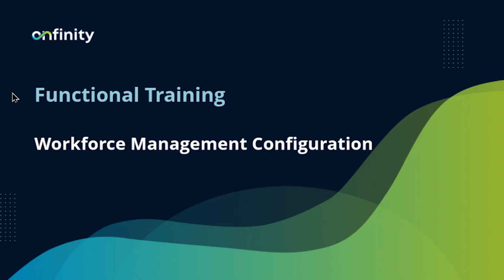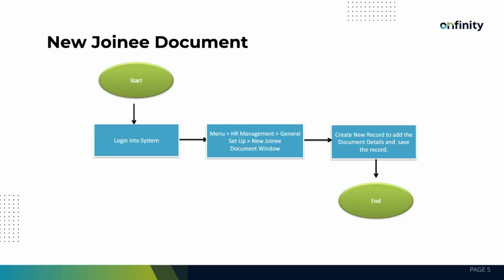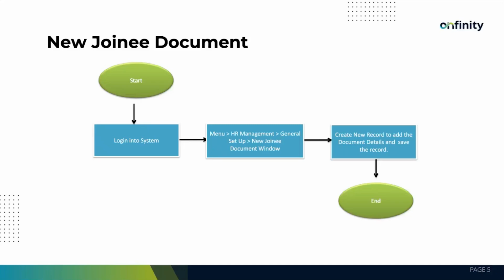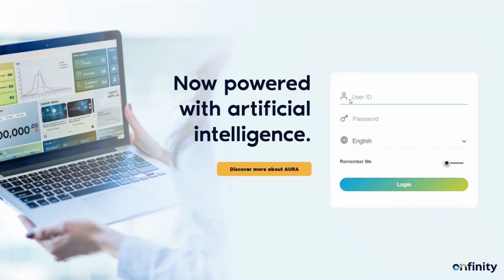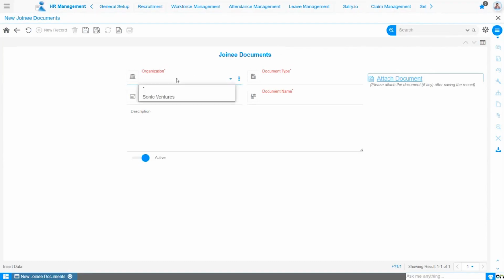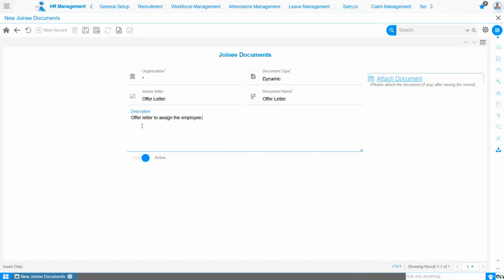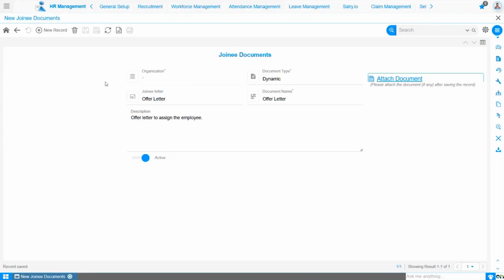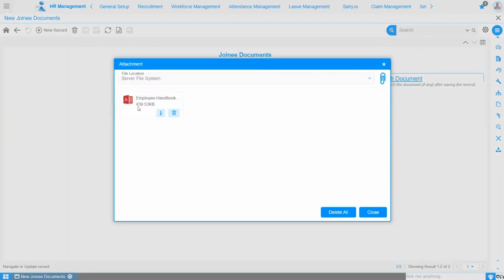12 Workforce Management | New Joinee Document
Learn how to streamline your employee onboarding document management with Onfinity's HR document automation system. In this training session, we walk through the complete new hire documentation process—from configuring documents in the system to attaching files for automatic assignment during onboarding.

This video covers the practical steps HR administrators need to set up and manage onboarding documents within Onfinity ERP. Whether you're handling offer letters, employment contracts, company policies, or employee handbooks, you'll see exactly how to configure these documents so they're automatically assigned to new employees. We demonstrate both dynamic documents (system-generated and personalized, like joining letters) and static documents (uploaded files like company policies). You'll understand how to manage documents across single or multiple organizations and complete the entire attachment workflow.

HR administrators managing employee onboarding
Organizations looking to automate document assignment
HR teams handling multiple hiring workflows
Companies standardizing new employee documentation
ERP users seeking to reduce manual onboarding steps

USE CASES

Configuring offer letters and employment contracts for new hires
Setting up company policy documents for automatic distribution
Managing organization-specific onboarding documents
Attaching multiple document files to employee records
Personalizing joining letters using system templates

Discover how Onfinity simplifies your onboarding process and reduces manual document handling. See the system in action and understand how this feature can scale across your organization.

LINKS

TIMESTAMPS

00:00 Introduction to new joiny documents
01:15 What are new joiny documents and why they matter
02:30 Accessing the configuration screen in Onfinity
03:45 Setting organization scope and document types
05:10 Creating dynamic documents with letter templates
06:40 Creating static documents and attaching files
08:20 Verifying attachments and managing multiple documents
09:30 Summary and next steps